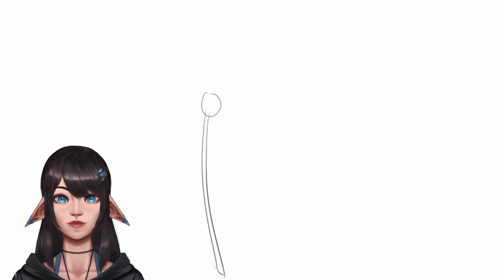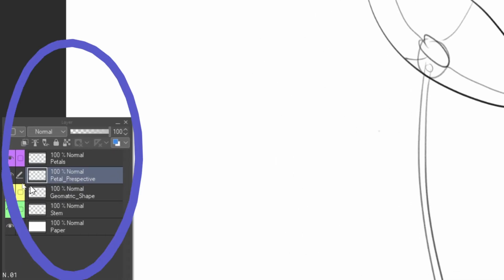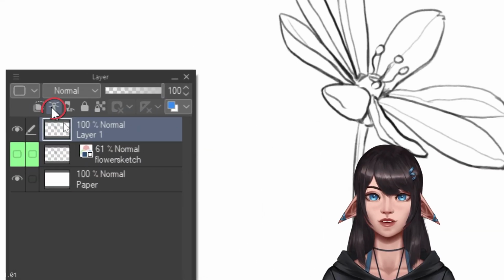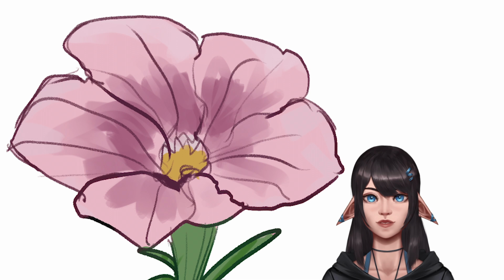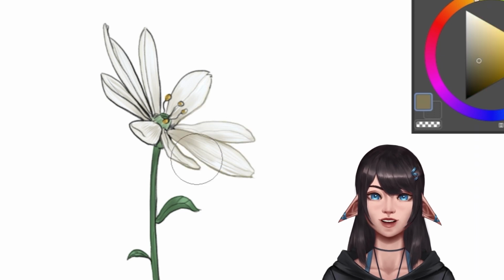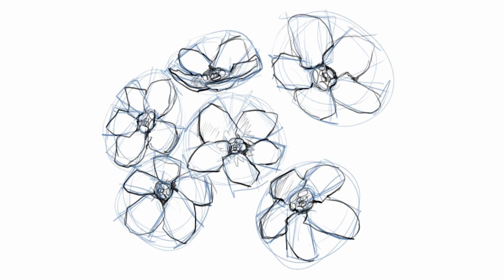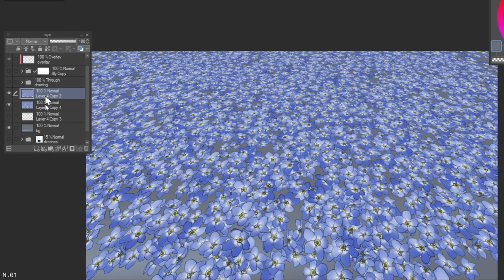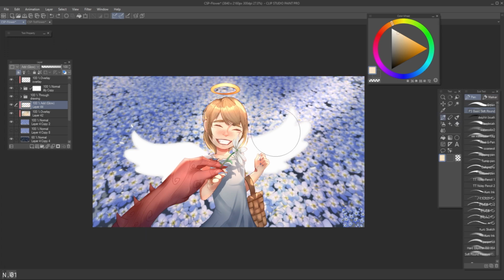How to Draw ANY Flower in Clip Studio Paint 🌼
Hiya! I stumbled upon a proclamation in Clip Studio Paint's domain that they are looking for folks to create tips and tricks using Clip Studio Paint, and it's even a monthly competition!

I decided to participate and I went with two different themes for this month! and in this one we will learn how to draw any flower in CSP for any of your illustration needs, backgrounds, foreground, and even standalone!

🔖 Chapters:
00:00 - Intro
00:20 - First Step - The Stem
00:39 - Second Step - Geometry
01:03 - Step Three - The Petals
02:02 - Optional - Line- art
02:22 - First Step - Filling
02:43 - First Step - Shading
03:26 - Step Three - Texturing
03:53 - Optional - Lighting
04:18 - Bonus - Flowers for Backgrounds
06:59 - Outro

If it helped you draw anything and you want